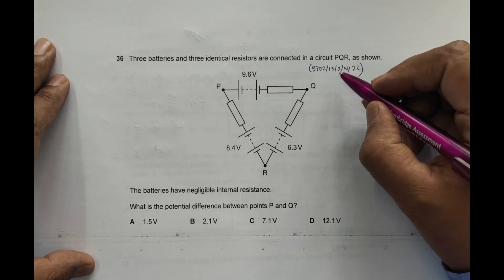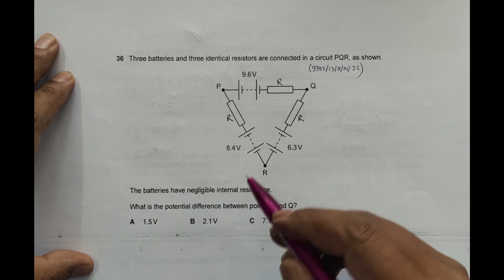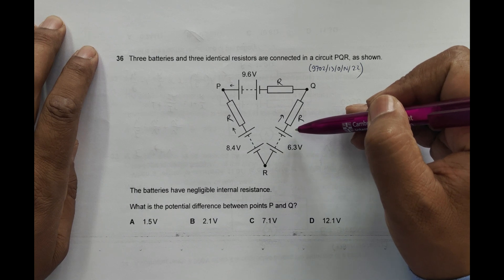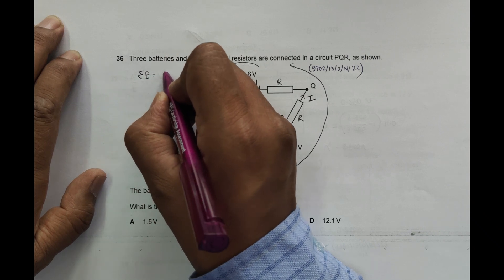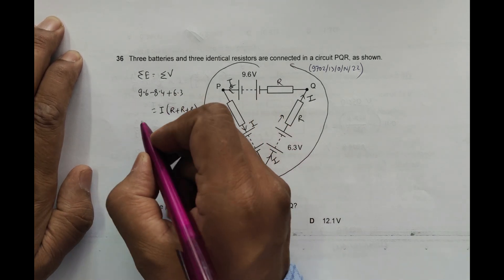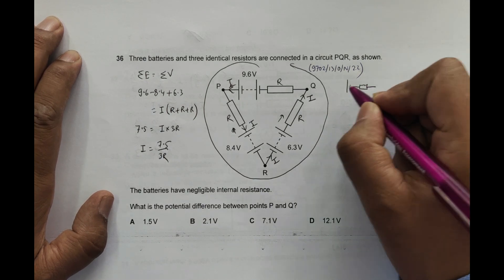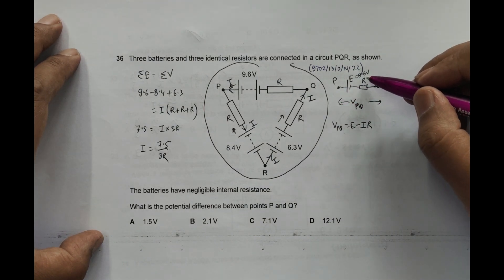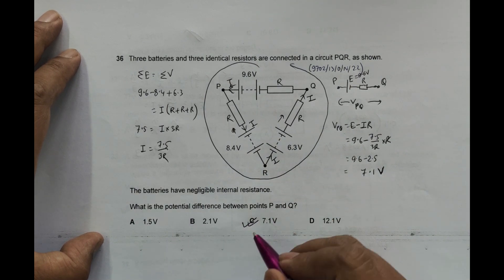2022 CAIE AS & A level October November Physics Paper 13 Q N 36 (9702/13/O/N/22) by Sajit C Shakya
Three batteries and three identical resistors are connected in a circuit PQR, as shown.

The batteries have negligible internal resistance.

What is the potential difference between points P and Q?

A 1.5 V B 2.1 V C 7.1 V D 12.1 V